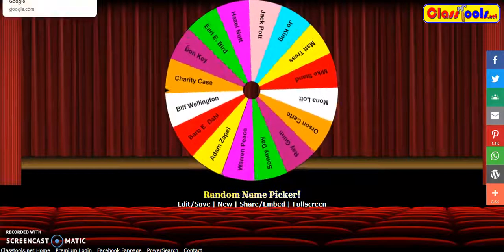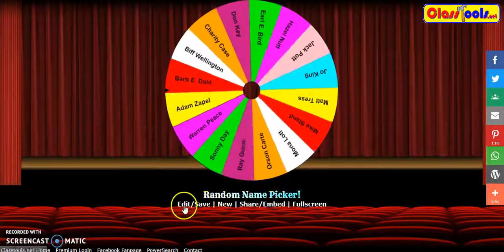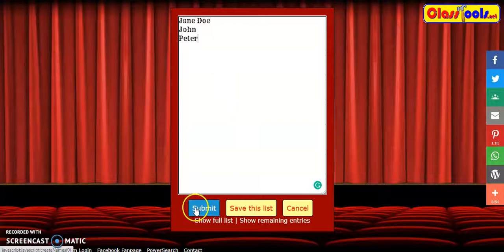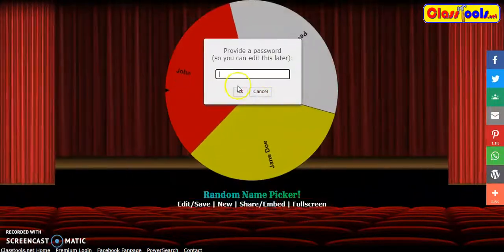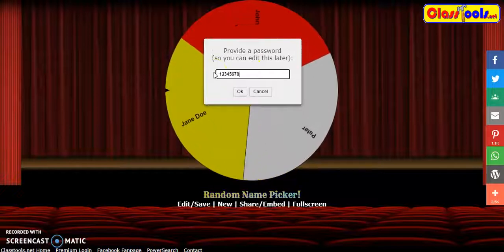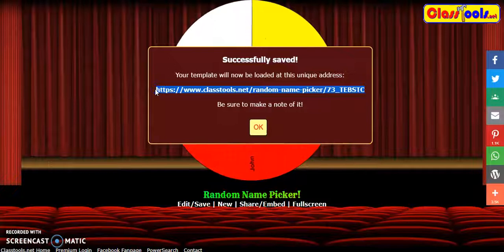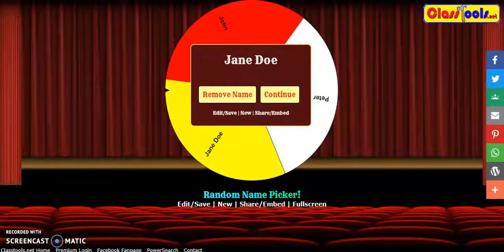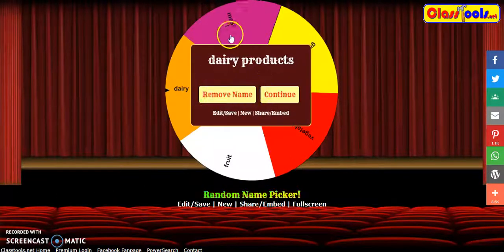How to use the Random Name Picker it in your lessons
You can submit a list of names or vocab items, then click to spin the wheel to choose one at random! You can also save your lists and embed them in your website or blog.